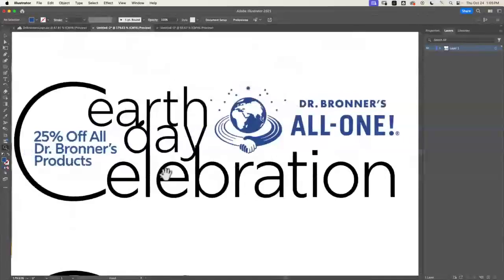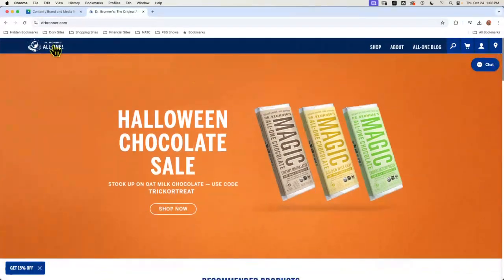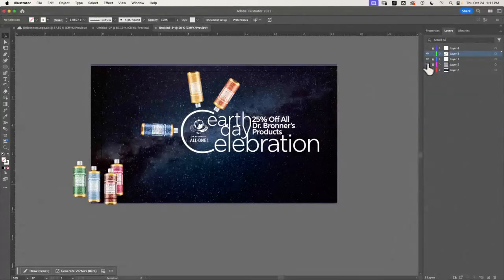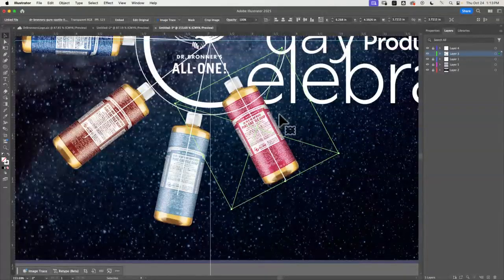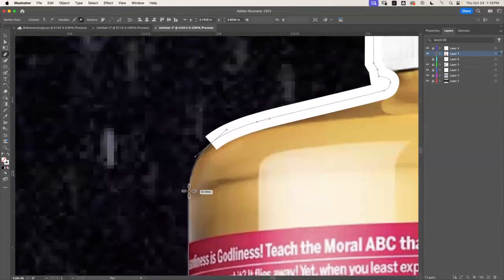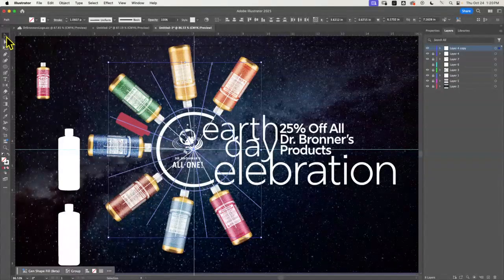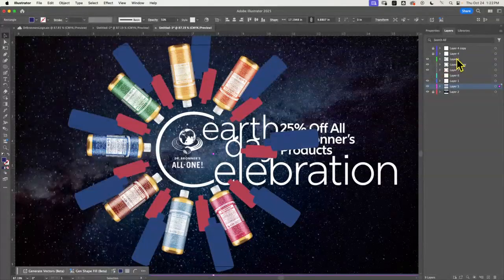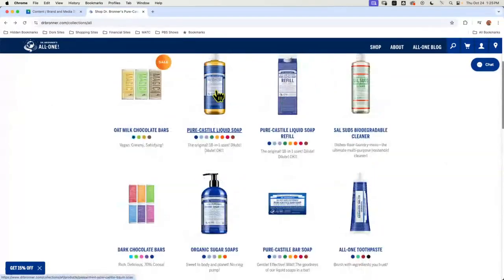Brand and Media Strategies Week 10 Part 02